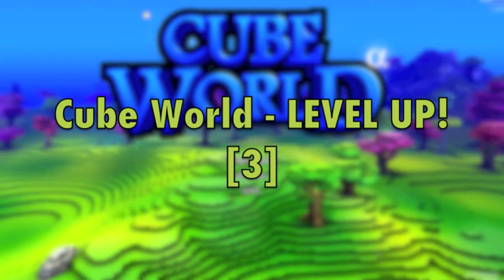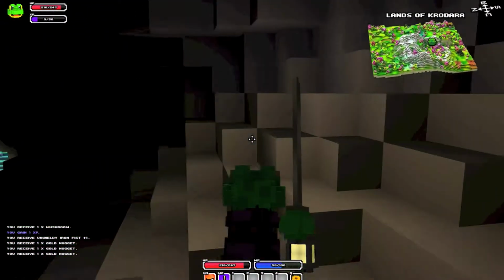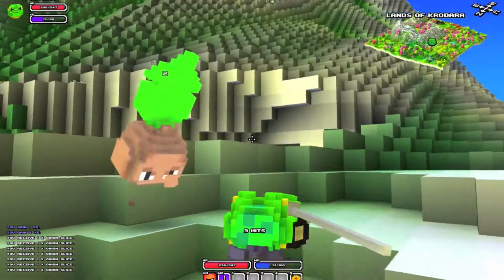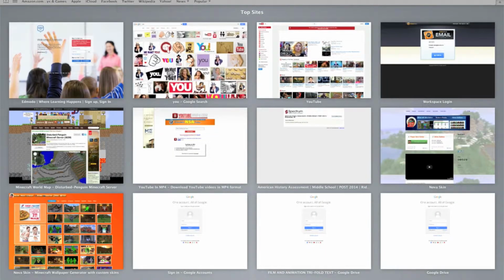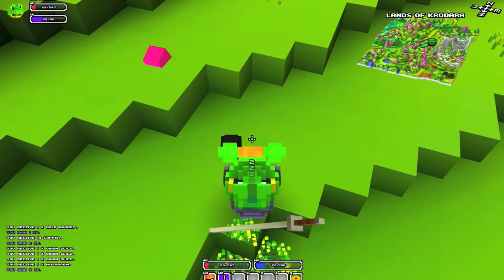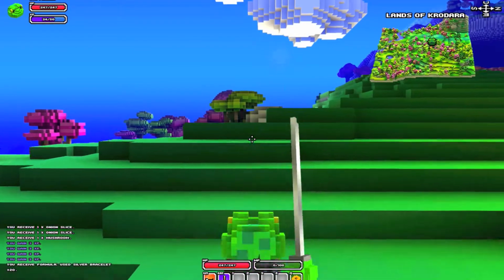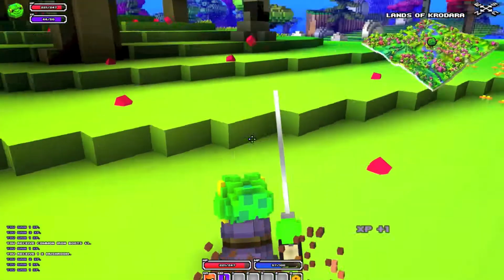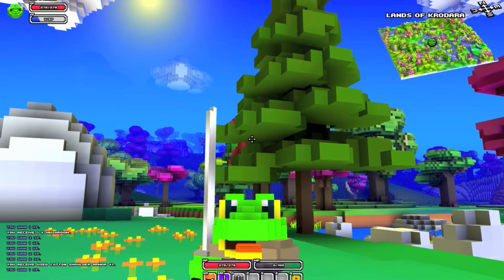Cube World - LEVEL UP! [3]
I see flashes on the video on my end. Post a comment if you see this too!

Today Norcda Childa kills many pets and enemies to LEVEL UP! He can use new skills to dash around as a Rogue!

Like my intro? Made with iMovie!
Intro music is Stereo Madness by Forever Bound

Like my outro? Made with iMovie!
Outro music is Bullseye by KDrew